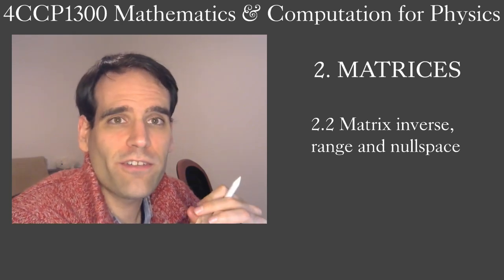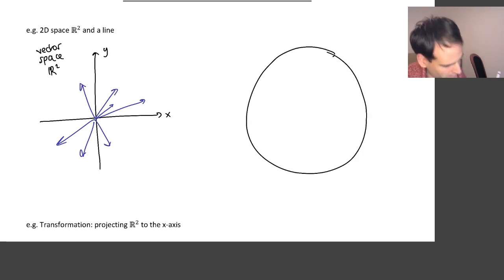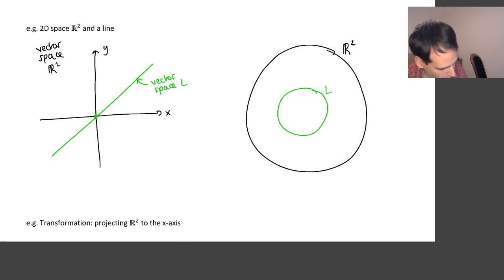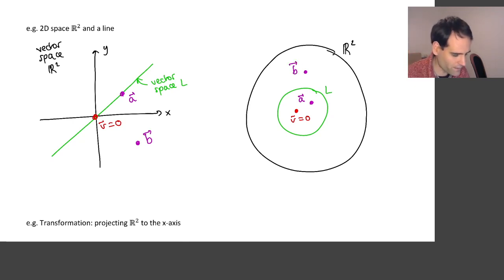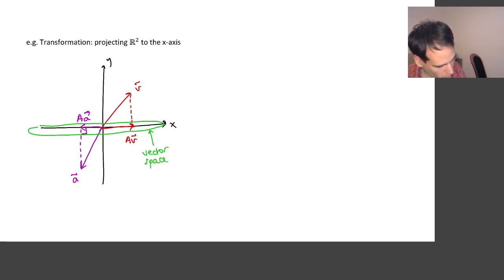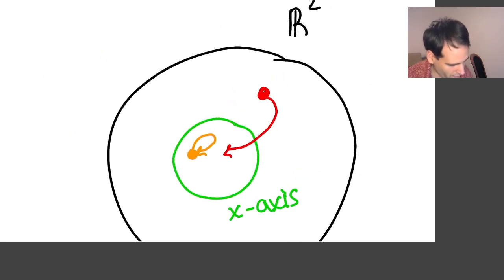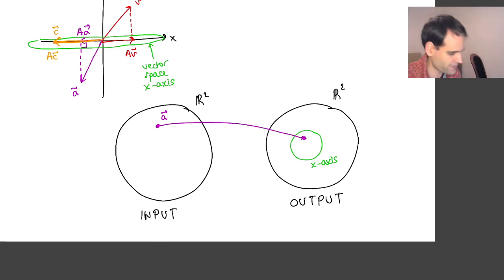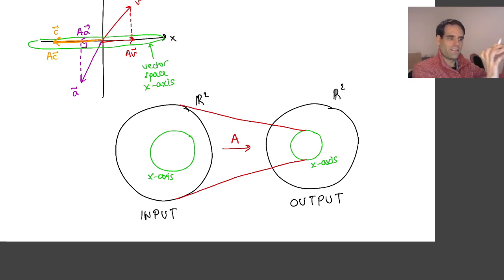2.2 Matrix Inverse & Spaces - #05 Using Venn Diagrams to Represent Vector Spaces